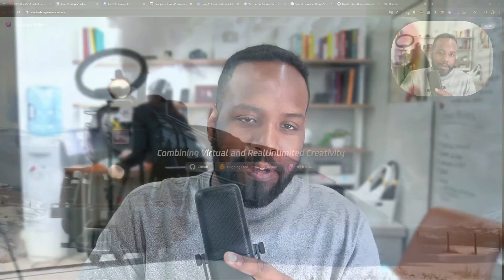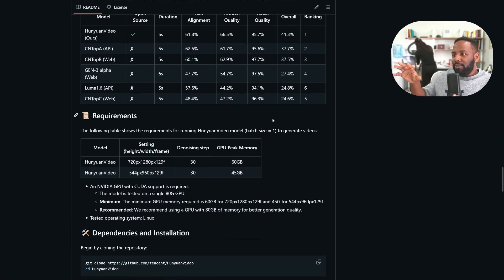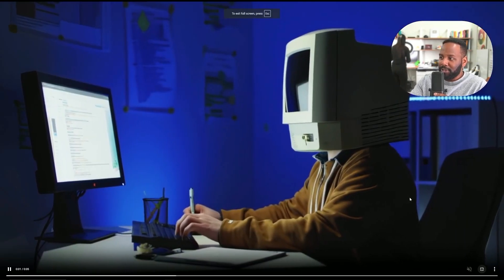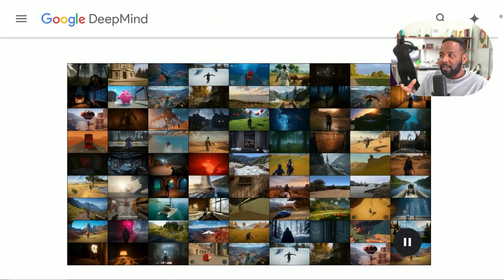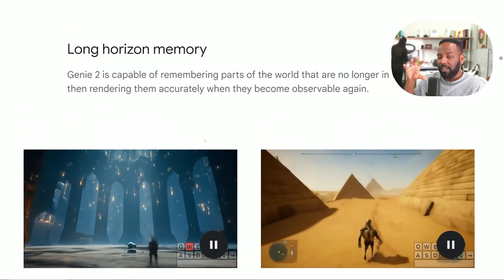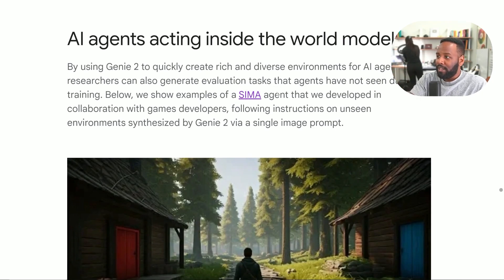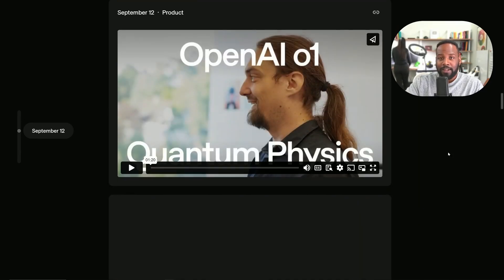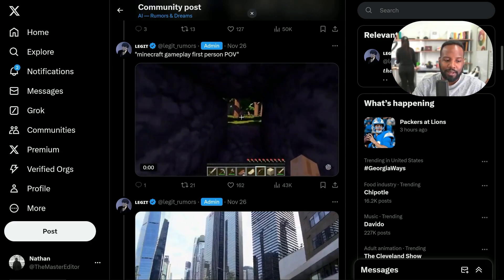Massive AI News! Hunyuan Video, 12 days of OpenAI, and Genie-2 makes AI Video Games!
Today we're diving into the latest from OpenAI, Google's Deepmind, and Tencent. This is the most stacked month for AI with releases of O1, O1 Pro, Genie-2, and Hunyuan.